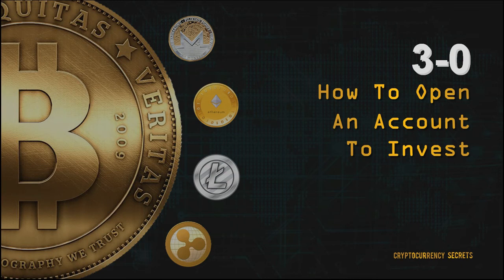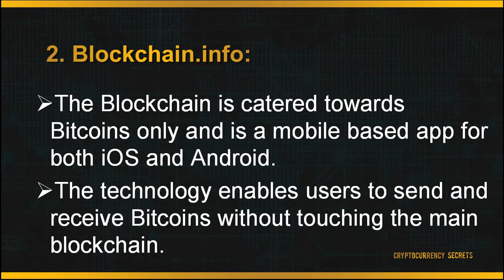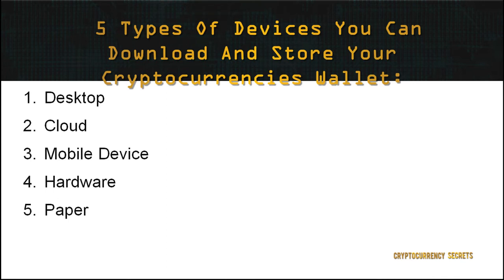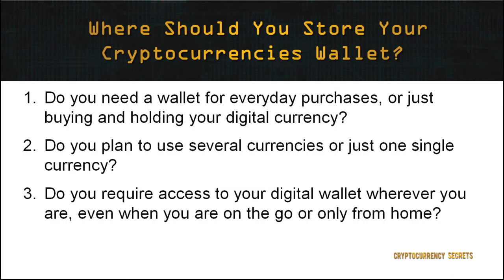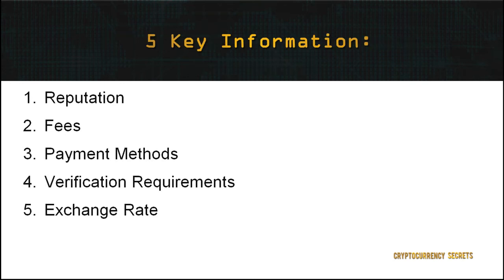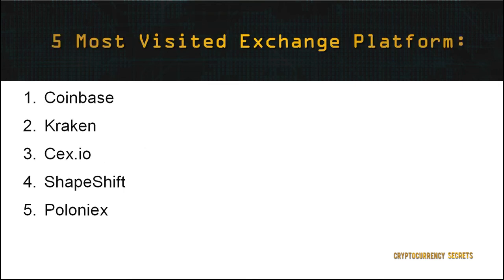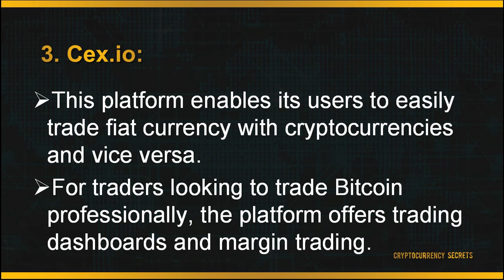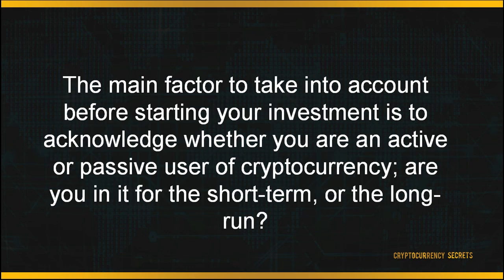How To Open An Account To Invest Cryptocurrency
Learn tutorial how to start investing in Cryptocurrency